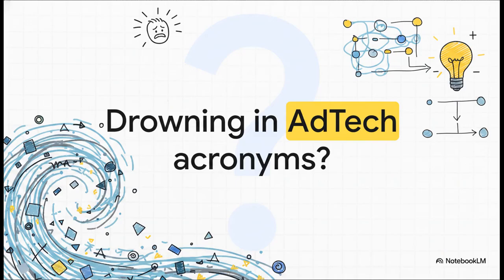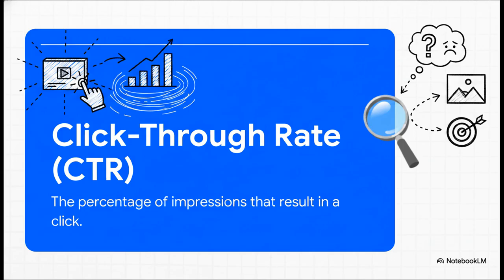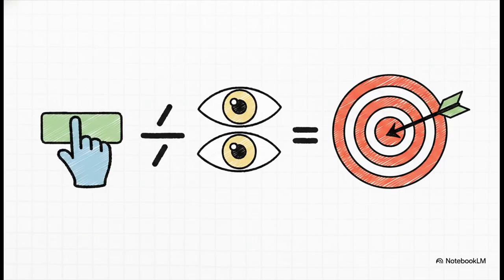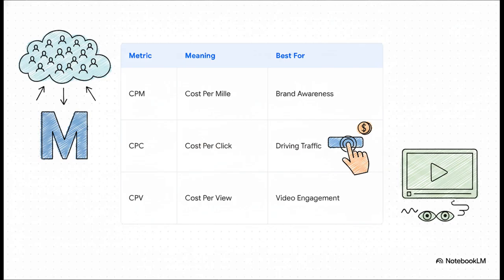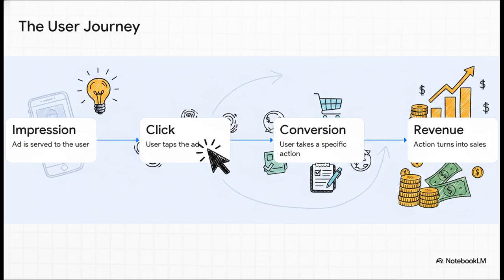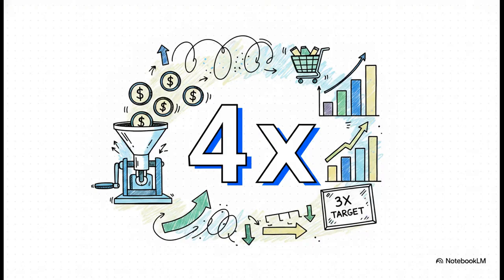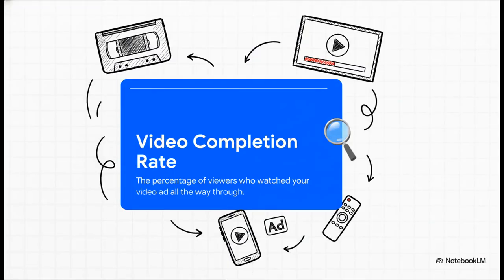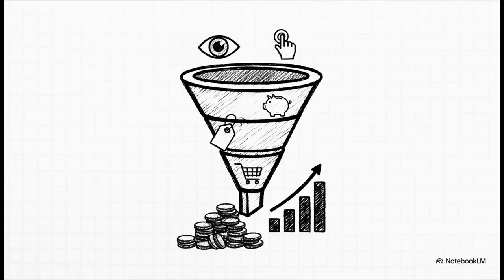AdTech 101: AdTech Metrics Explained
Confused by metrics like CTR, CPM, CPA, and ROAS? You’re not alone.

In this episode of AdTech AI Files, we break down the core AdTech metrics every marketer and media buyer needs to understand. No jargon, no fluff — just clear explanations of what each metric actually measures and how to use them in real campaigns.

You’ll learn:

What impressions, clicks, and CTR really tell you
The differences between CPM, CPC, and CPV (and when to use each)
How conversions, CPA, and ROAS measure performance
What video metrics like VCR and viewability actually mean
How to connect metrics across the full funnel

If you’ve ever looked at a campaign report and felt overwhelmed, this video will give you the foundation to read, interpret, and act on your data with confidence.